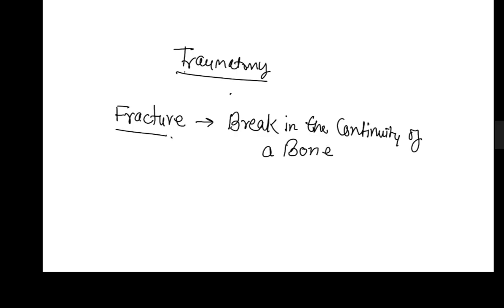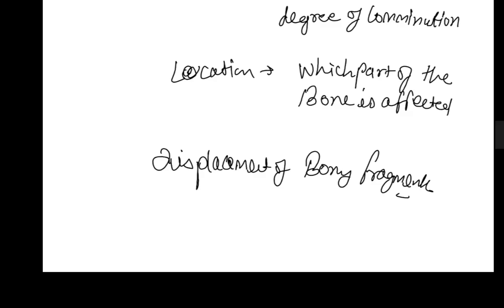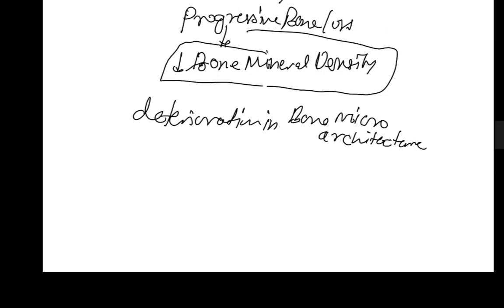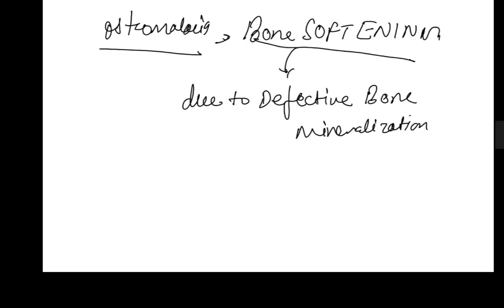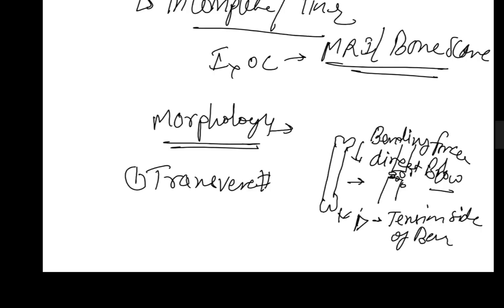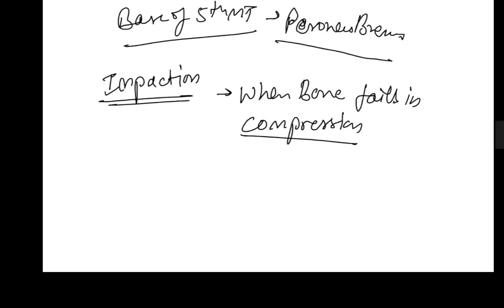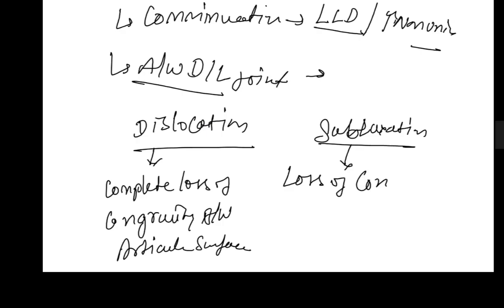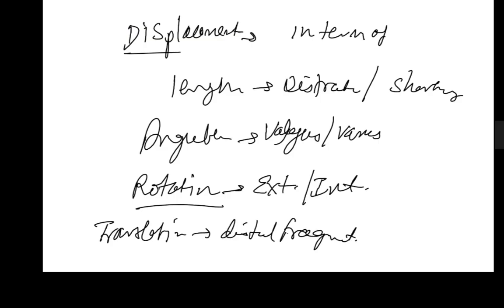Basics Of traumatology